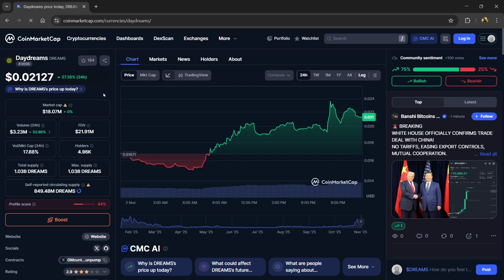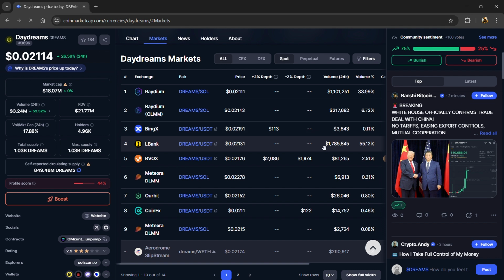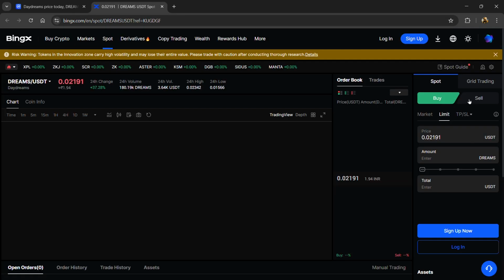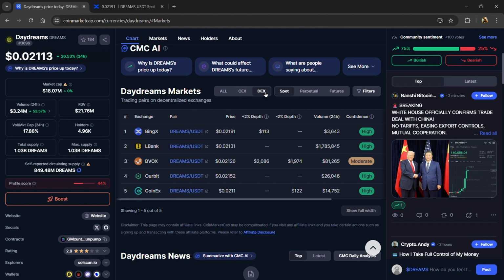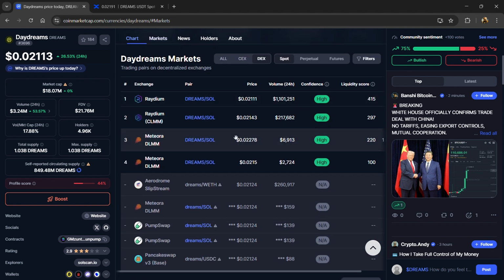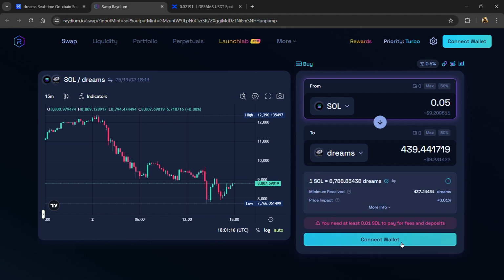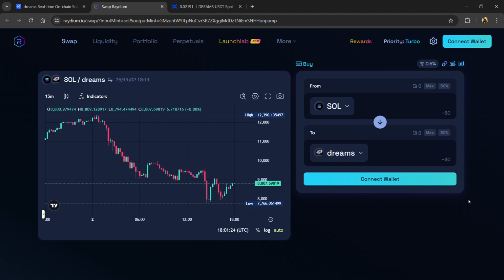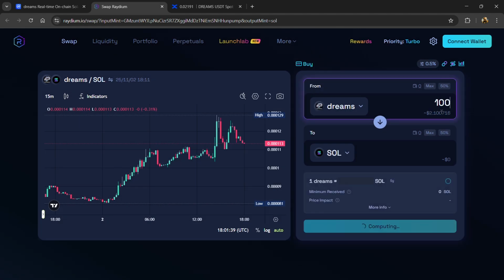How to Buy and Sell Daydreams ($DREAMS) Token??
In this video, I will show you. How to Buy and Sell Audiera ($DREAMS) token on centralized and decentralized exchanges.